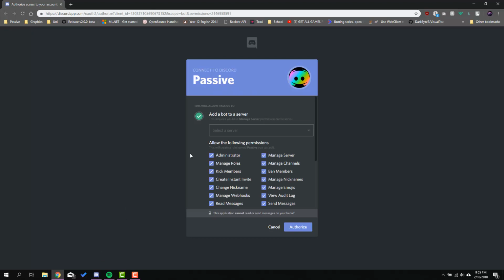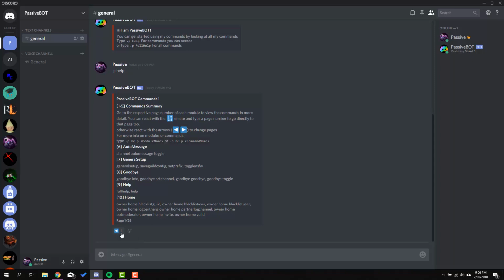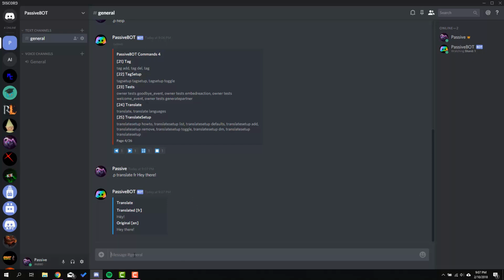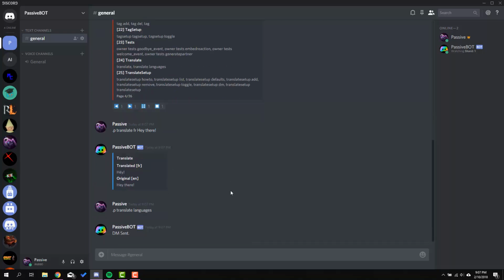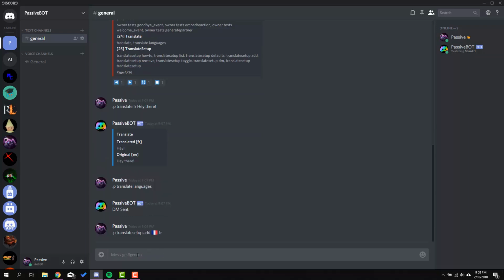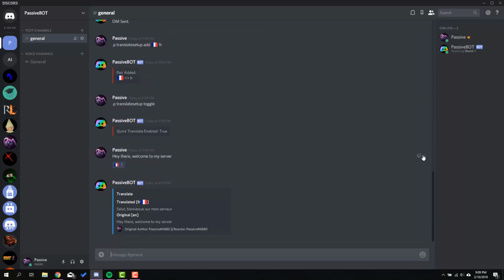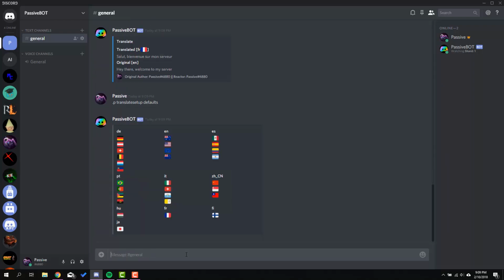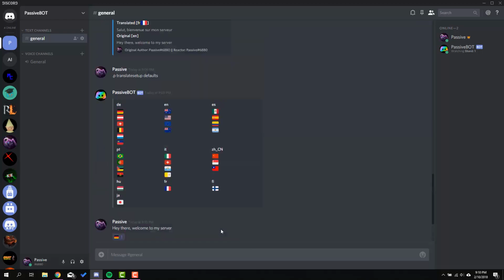Discord Language Translation BOT || Google Translate || PassiveBOT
New Store:
●▬▬▬▬▬▬PassiveModding▬▬▬▬▬▬●
▶︎PassiveBOT (PassiveBOT has been replaced by RavenBOT, as a result this video may be out of date however the old features of PassiveBOT will still be in RavenBOT just under new command names.)

▄▄▄▄▄▄▄▄Store▄▄▄▄▄▄▄▄
▶︎For licenses and content I have produced